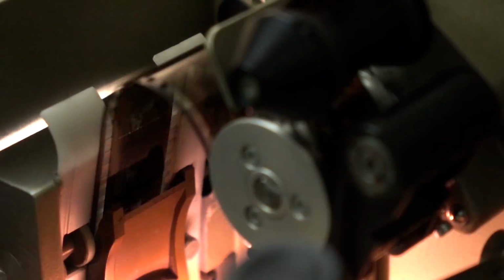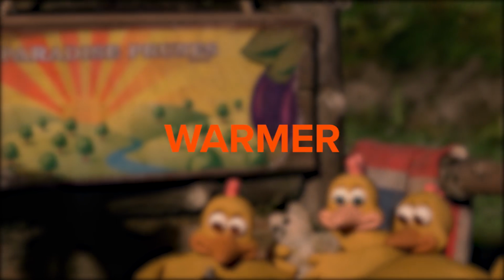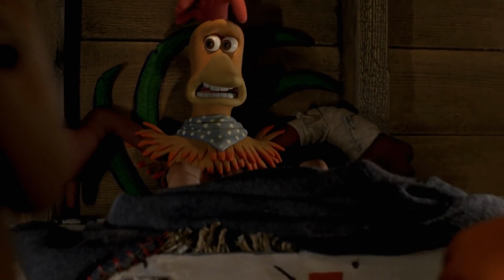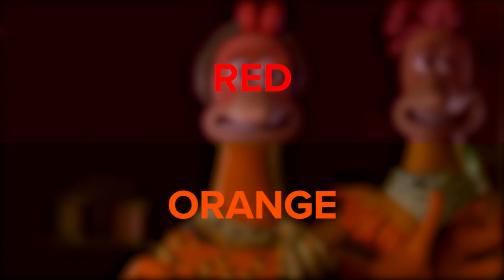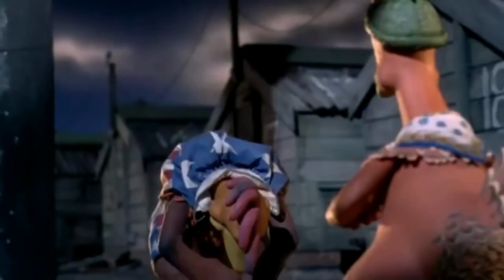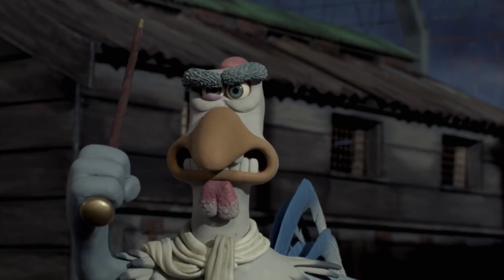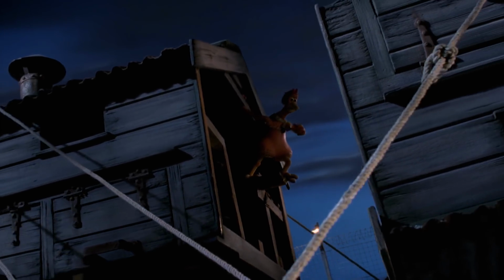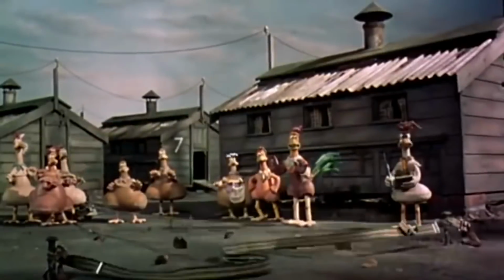How Chicken Run Uses Color | Video Essay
Chicken Run is unlike any other movie with the way it dynamically uses color to tell a story.